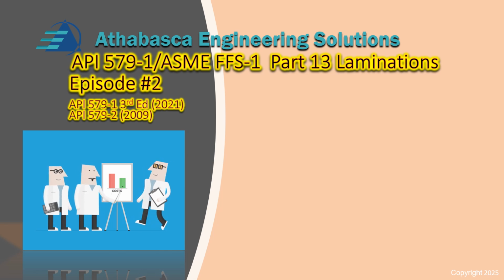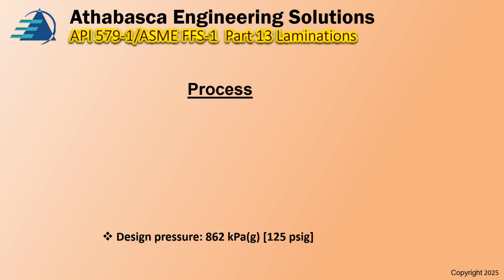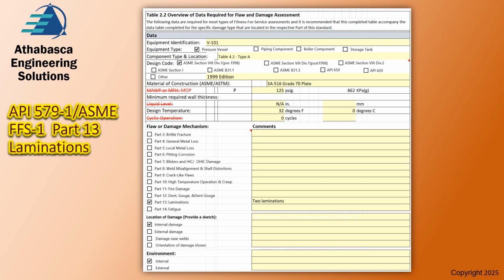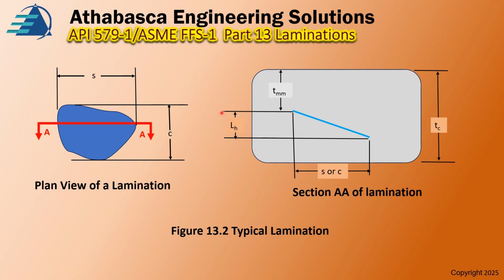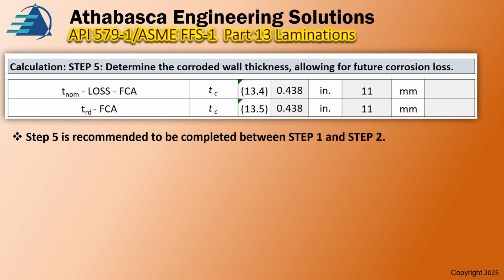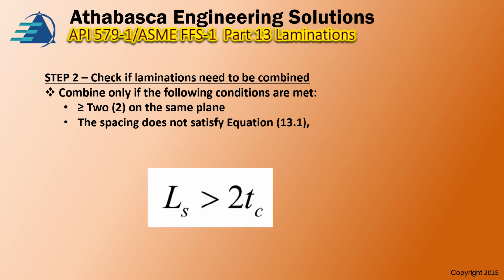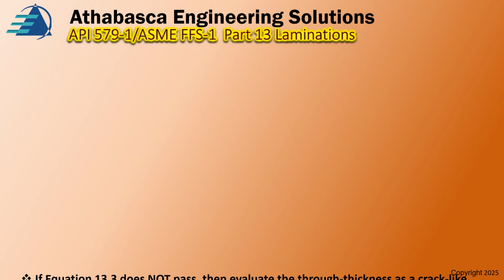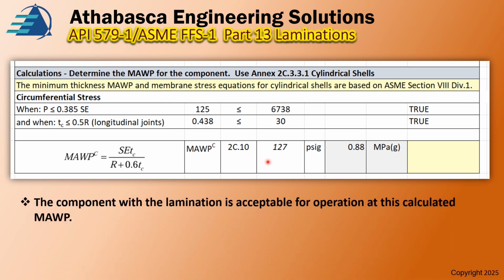Part 13 Episode 2 API 579-1 Example 13.1 Lamination (2021 Edition Updates)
An example problem of a Part 13 Lamination assessment is reviewed in the reviewed in this video.  The example incorporated the 2021 version on API 579-1.